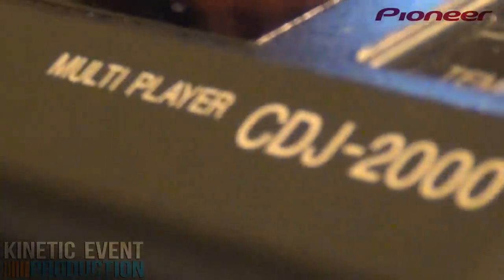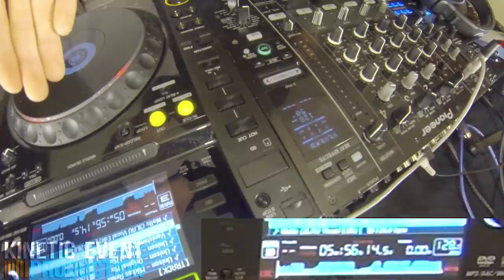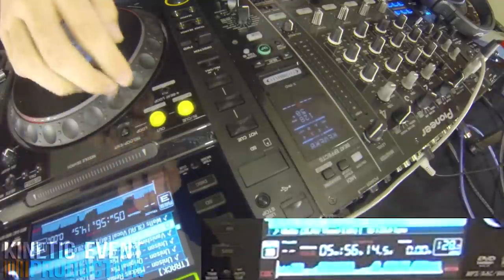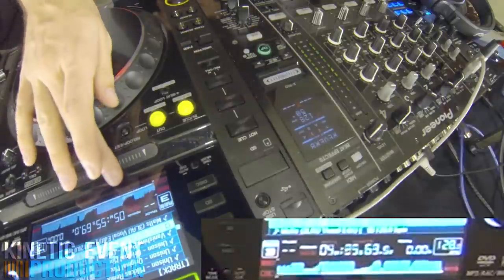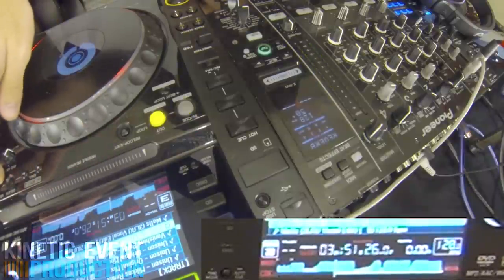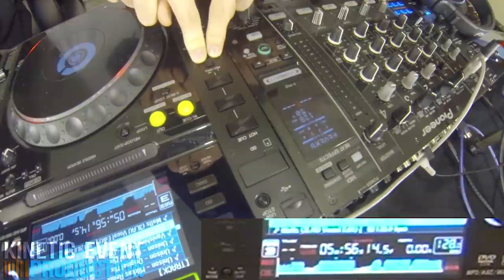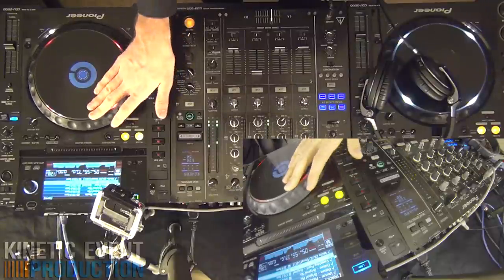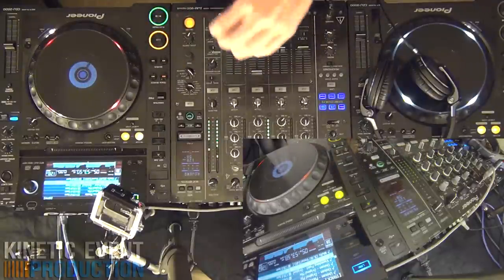Pioneer CDJ-2000 Tutorial 1: Basics of Hot Cues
Just save this picture to your phone, and open it in snapchat! I'll follow you back.

In this first installment of the Pioneer CDJ-2000 tutorial series, we take a look at the hot cue function as well as some basic beat tricks.

Tracks used solely for demonstration purposes:
Martin Solveig - The Night Out (A-Trak Remix)
Joe Garston - Forever